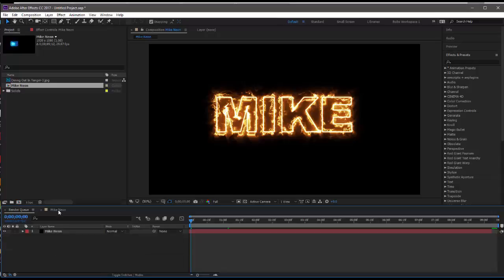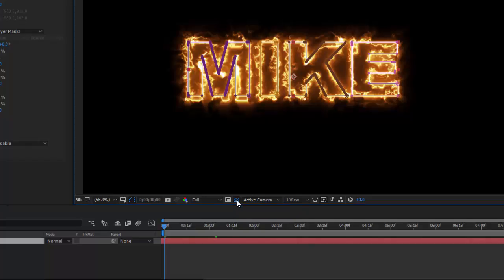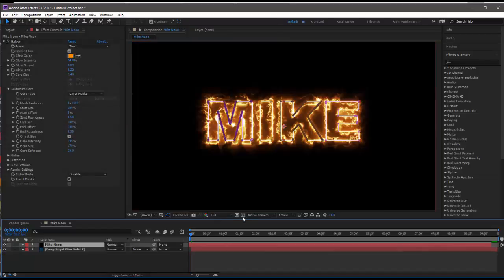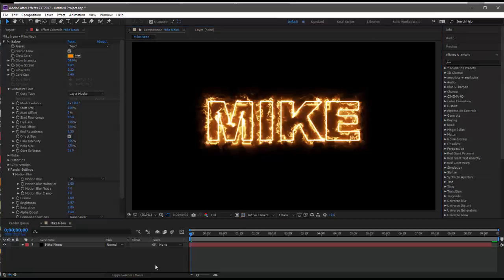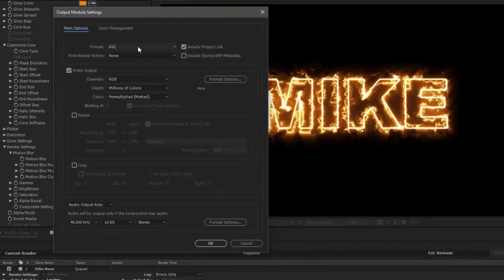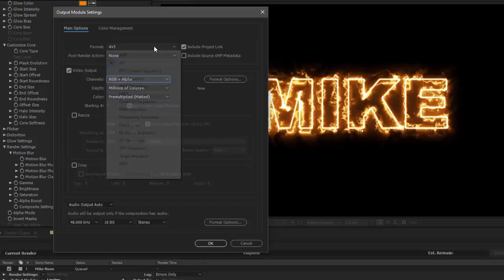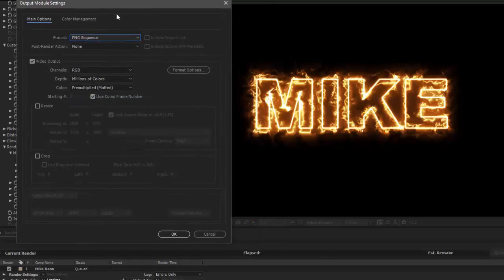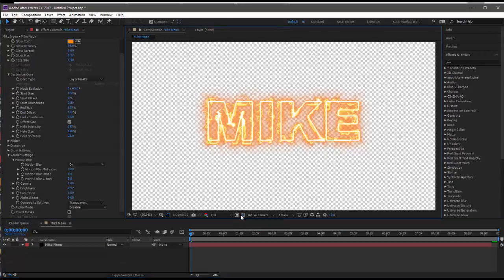Mike Neon Part 2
This one shows how to render your text for use in Premiere Pro